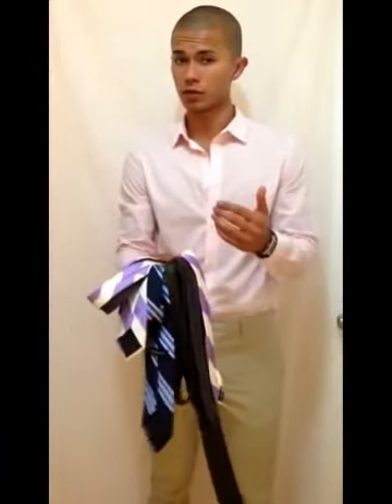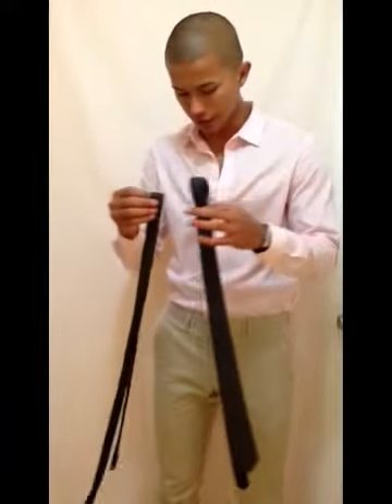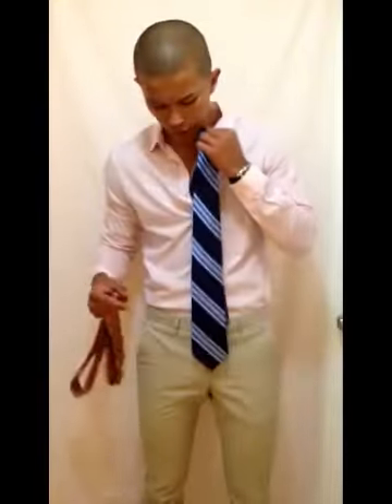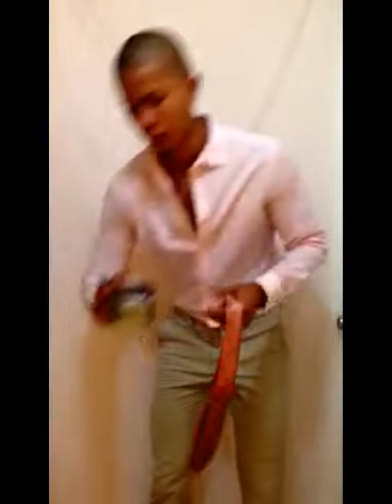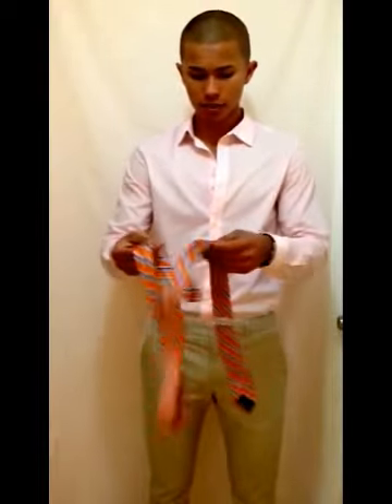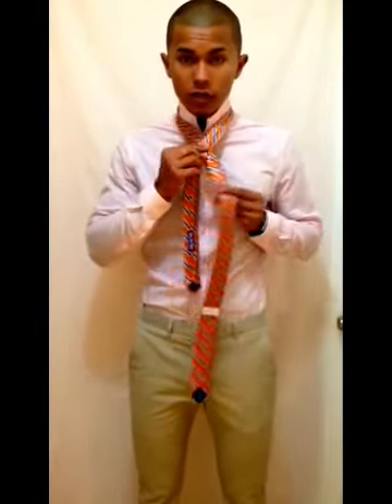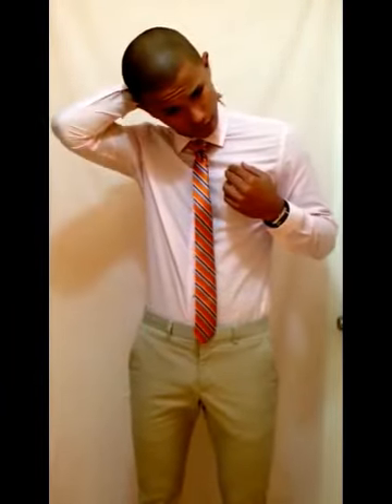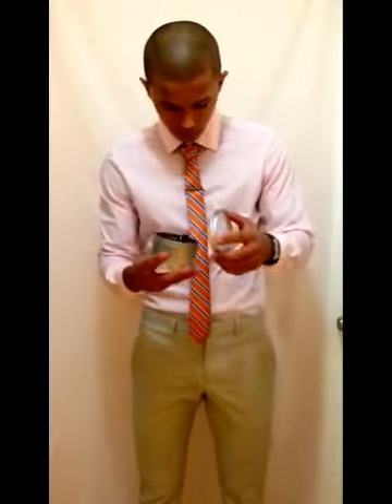Ties (skinnyfatties)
Discussing different textures and sizes of ties and how to wear them. An over hand knot tutorial and why you need skinnyfatties
Skinnyfatties.com